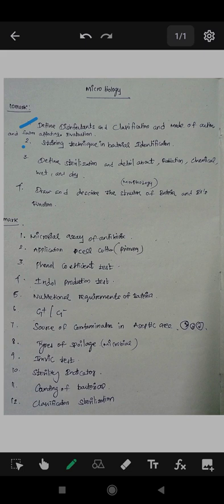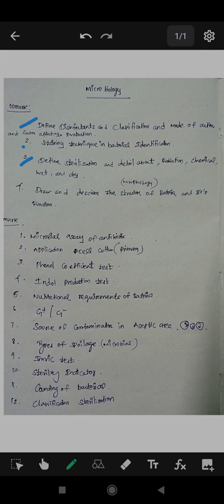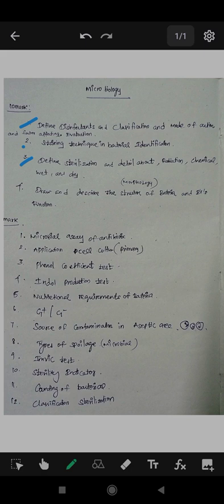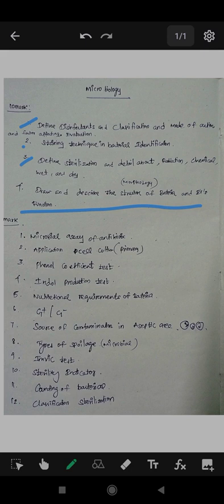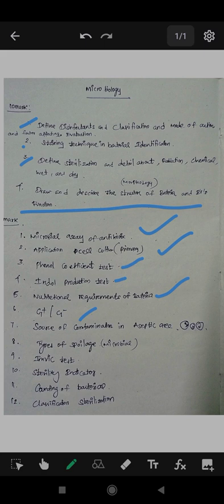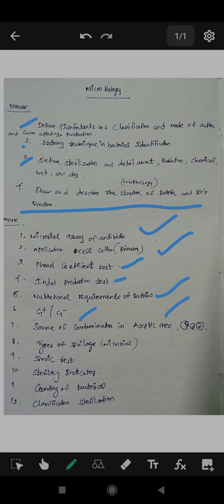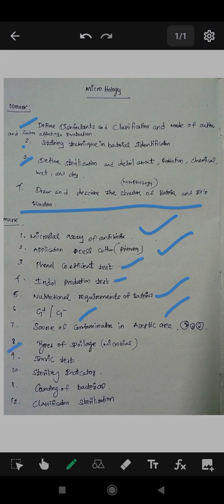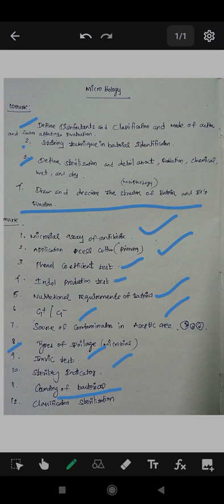Microbiology important questions in tamil explanation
Focus only headings and contents of microbiology because of this subject very massive